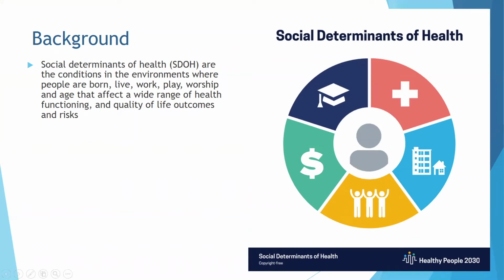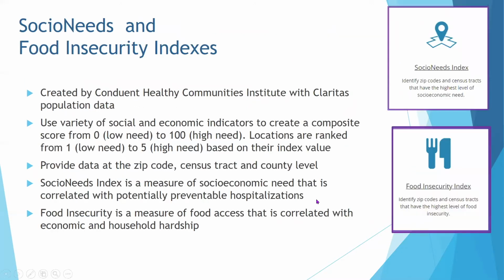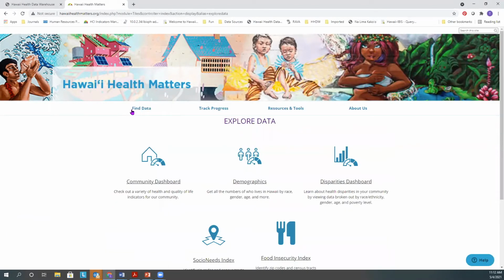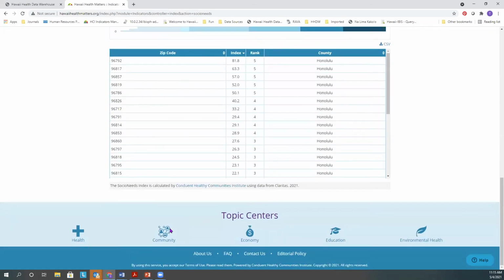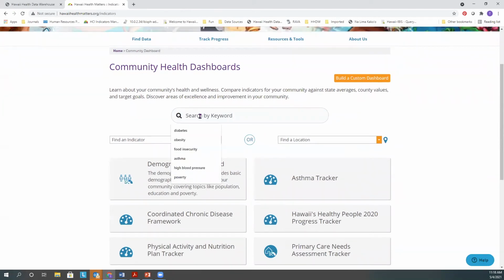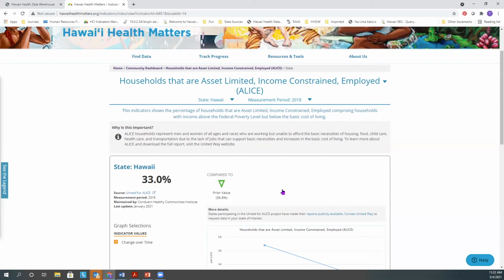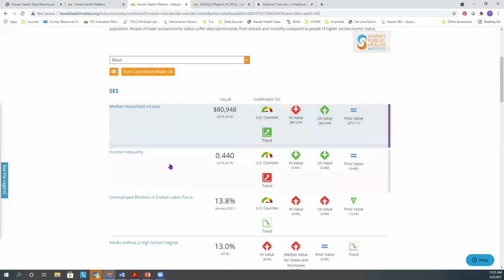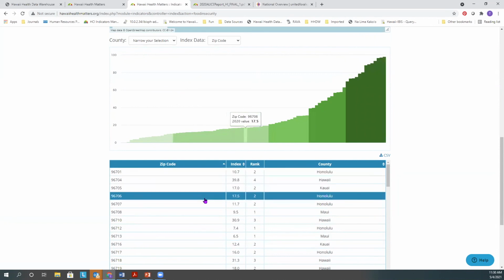Coffee Break Webinar | Social Determinants of Health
This Coffee Break Webinar covers the social determinants of health data available in Hawai'i Health Matters through the SocioNeeds and Food Insecurity Indices.

Navigate through the webinar with the time stamps below:
00:00 Introduction
00:30 Social Determinants of Health Background
02:51 Social Determinants of Health Data in HHM
03:19 SocioNeeds and Food Insecurity Indexes
04:59 Other Indicators (ALICE, FPL, Socioeconomic tracker, etc.)
06:15 Getting to SDOH in HHM
07:07 SocioNeeds Index
08:26 SocioNeeds Index Map Feature
10:11 Food Insecurity Index
11:16 Food Insecurity Index Map Feature
12:30 Using the Community Health Dashboard Search Tool
13:54 Households that are Below the FPL
15:04 Households that are ALICE
19:40 Activity Questions
20:06 Activity Answers
21:41 Ending Remarks